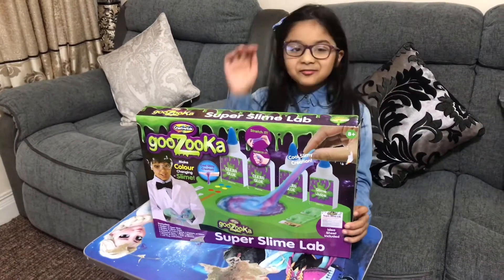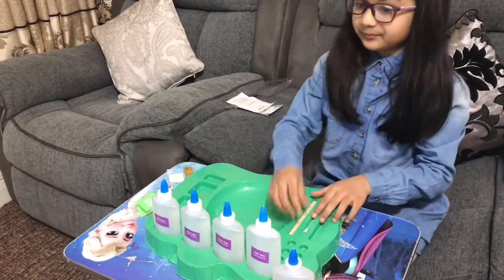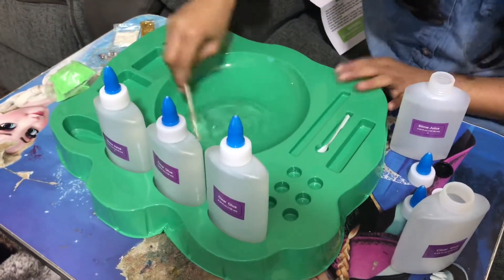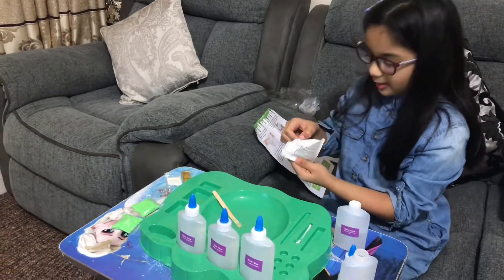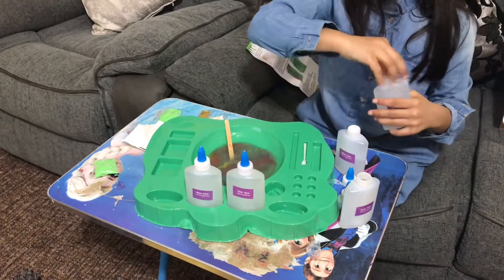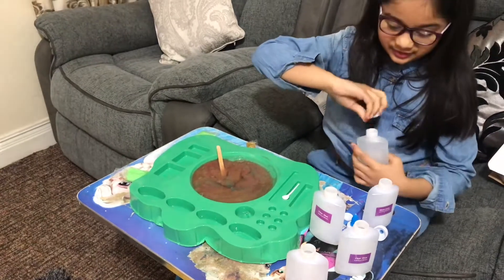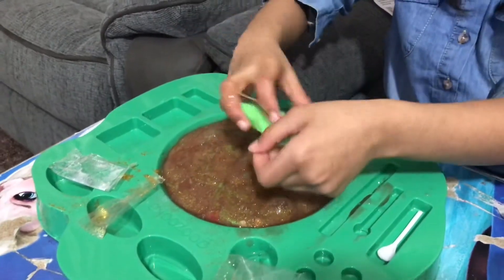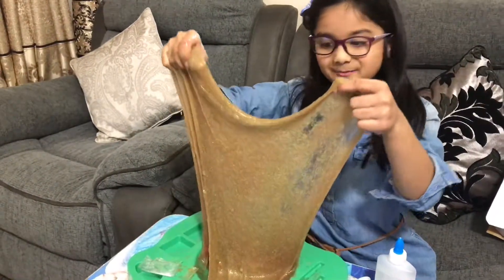Slime Time | Rose Gold